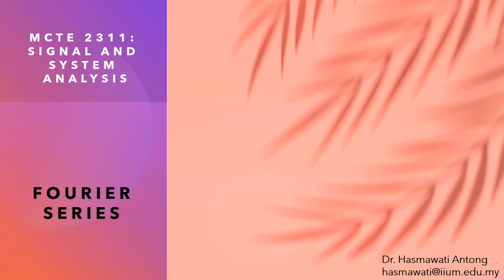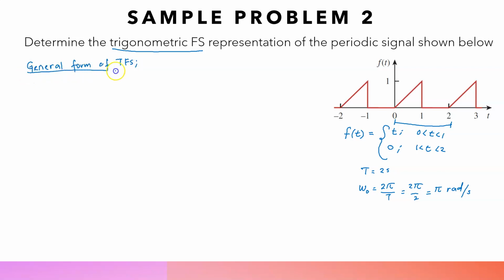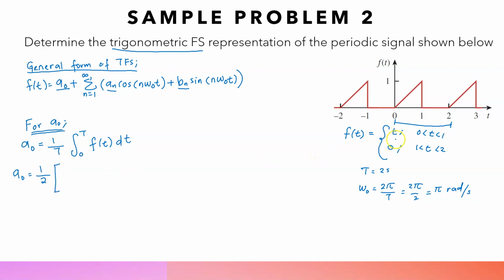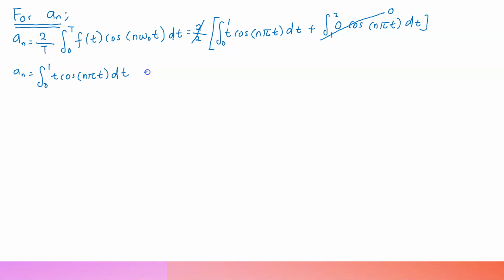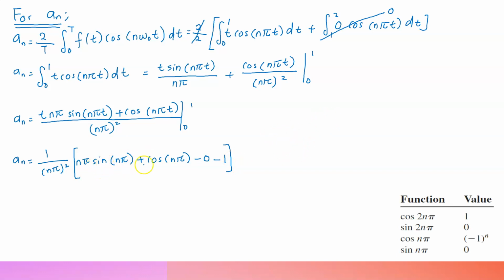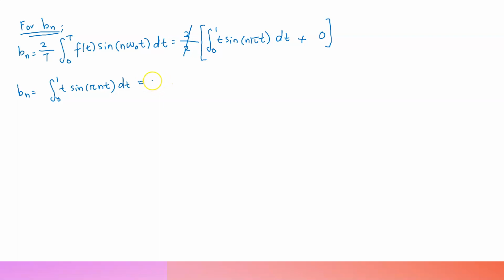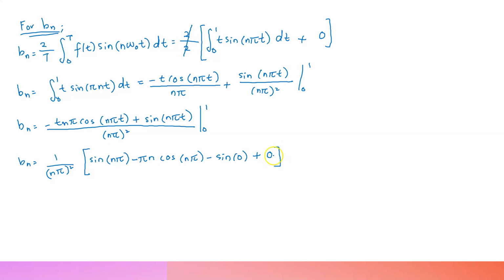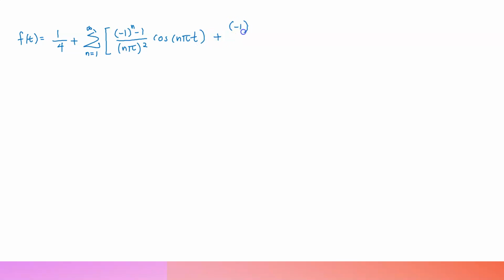Sample Problem Solution: Fourier Series Q2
In this video, I explain how to solve problem involving trigonometric Fourier Series representation of a given signal. The signal is neither odd nor even signal. So, all coefficients of the trigonometric Fourier Series must be calculated.